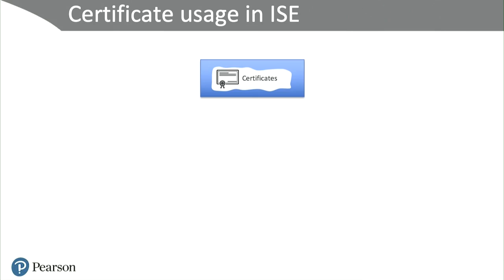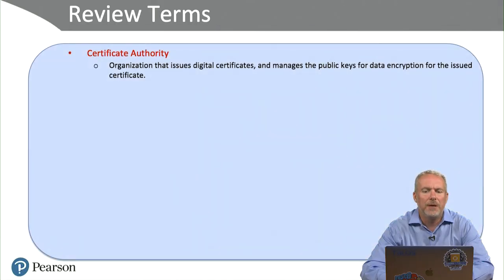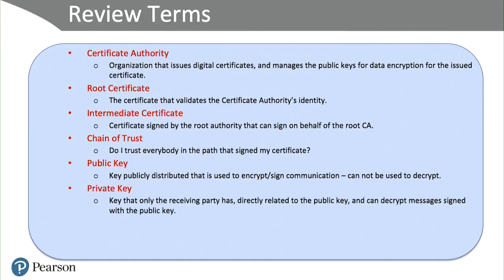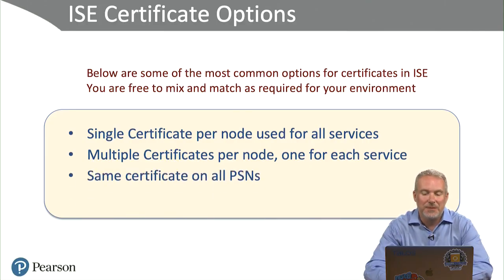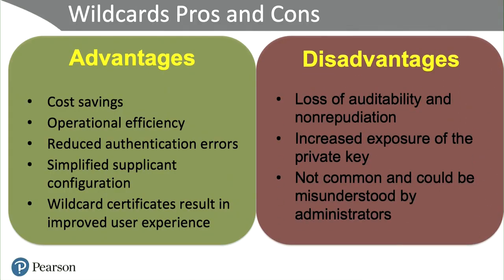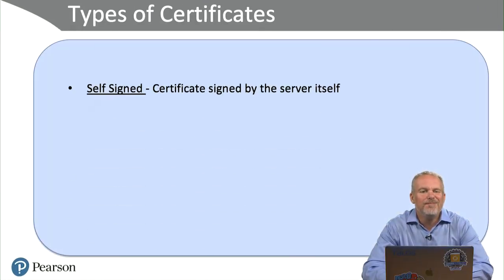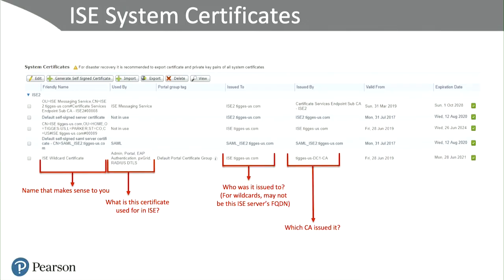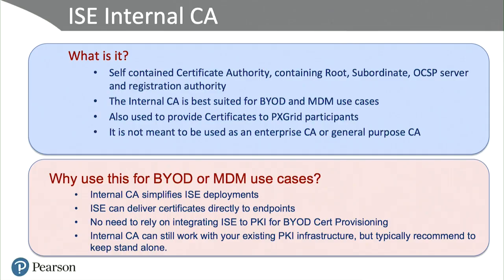006 1 5 Understanding ISE and certificates Part 1